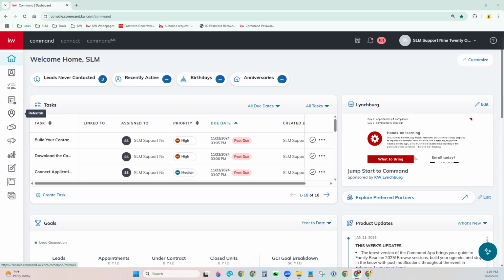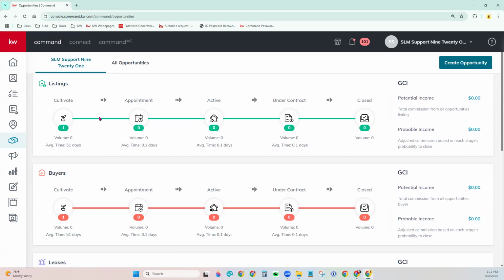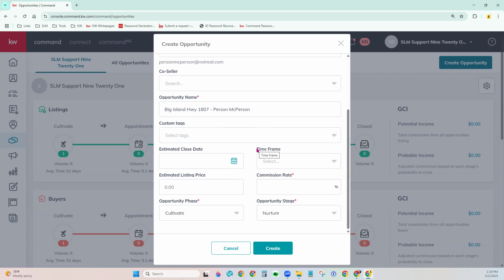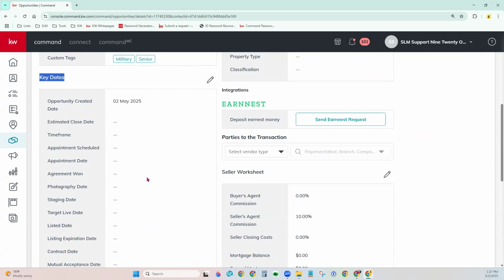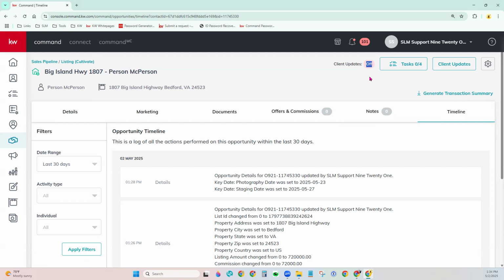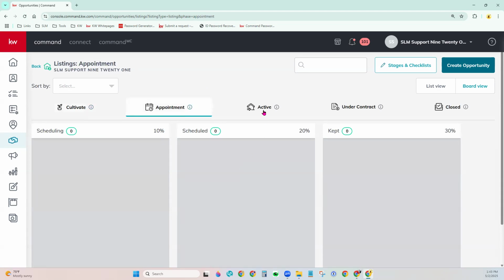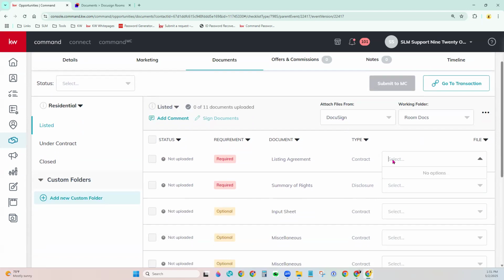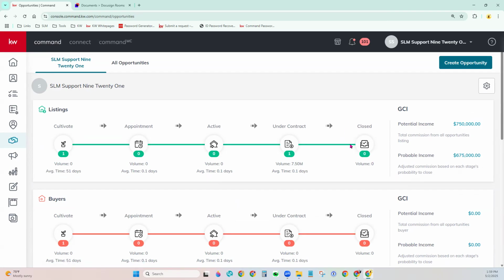Opportunities and Sales Pipeline 5/2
In this class, we go through the Sales Pipeline from creation of the Opportunity to Close. We review how to choose the right compliance checklist, start a transaction in a 3rd party signature platform like DocuSign, submit documents to the Market Center for compliance, create an offer, and create a commission request.